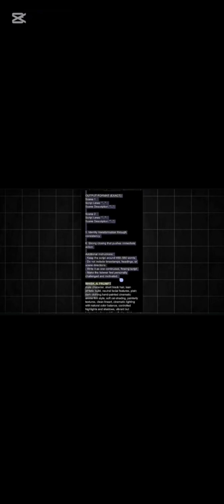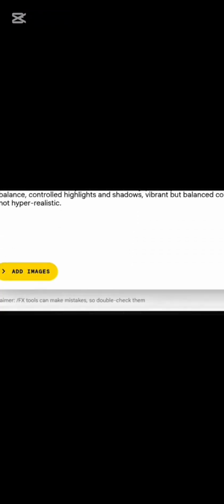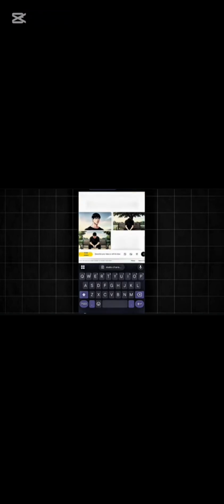From Zero to Viral: Best Faceless YouTube Niche Strategy for 2026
.Are you struggling to find the perfect faceless YouTube channel niche that can go viral in 2026? In this video, I will show you step-by-step how to discover a high-demand, low-competition, and profitable niche for your faceless YouTube channel.
You will learn how to choose a niche that can help you grow fast, get more views, and even start earning from YouTube without showing your face.
Whether you are a beginner or already running a channel, this guide will help you understand what actually works in 2026 for viral growth.
🚀 What you’ll learn in this video:
How to find viral faceless YouTube niches
Best niche research strategies for 2026
How to pick low competition + high RPM niches
Mistakes to avoid when starting a faceless channel
Secrets to grow faster with simple content ideas
🔥 If you follow these steps correctly, you can build a successful faceless YouTube channel even from zero.
💡 Start smart, choose the right niche, and grow faster in 2026!